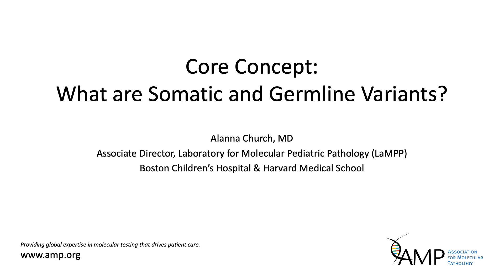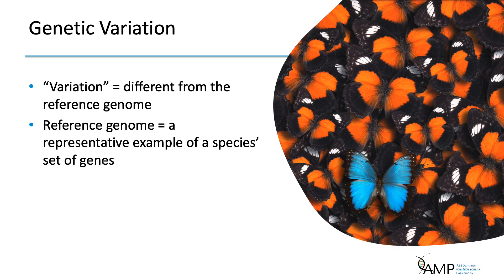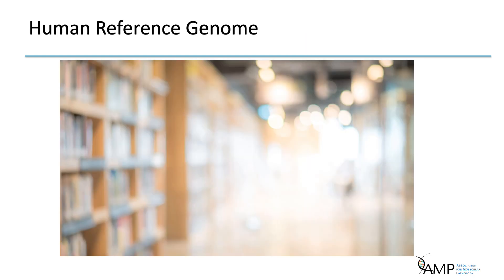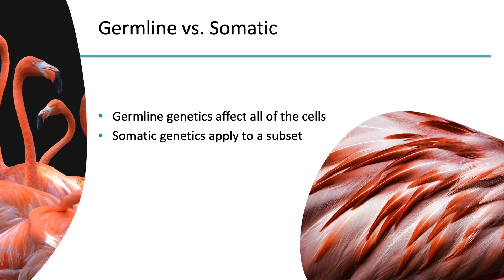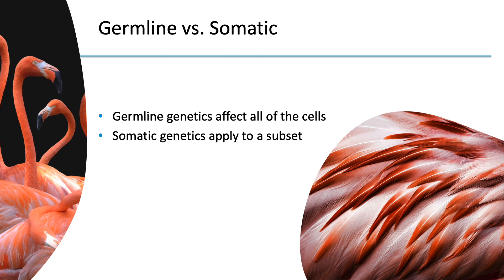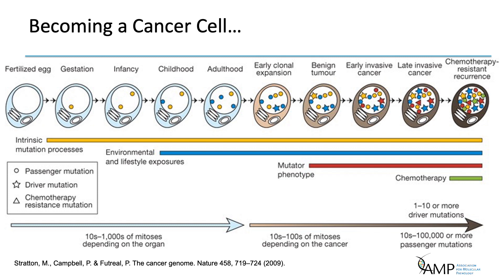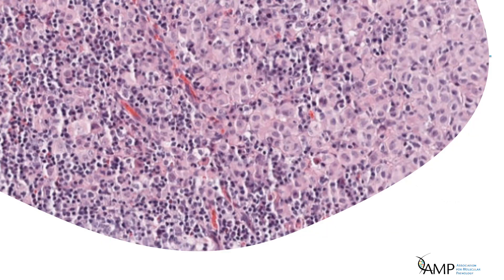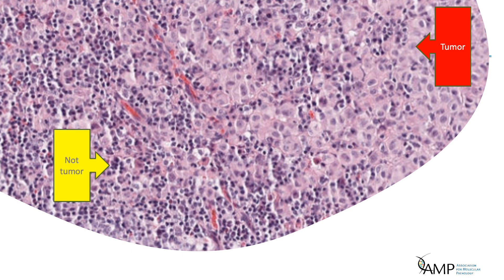Germline vs. Somatic Variants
View more videos from AMP’s Molecular in a Minute Series on our